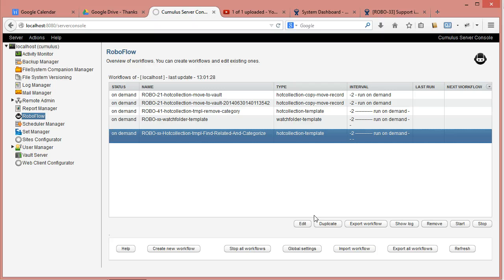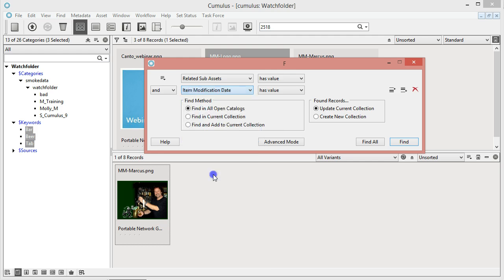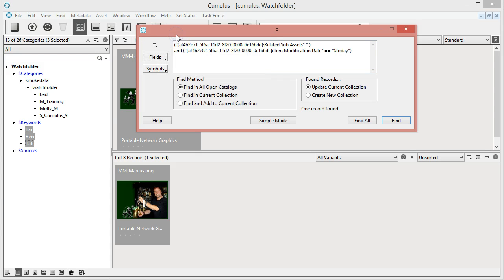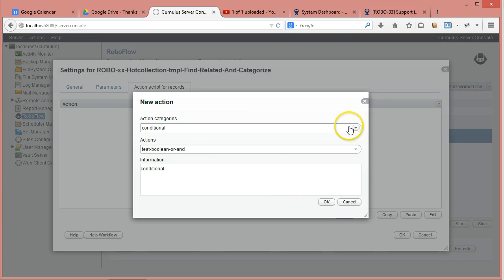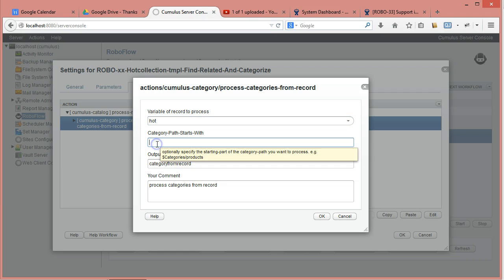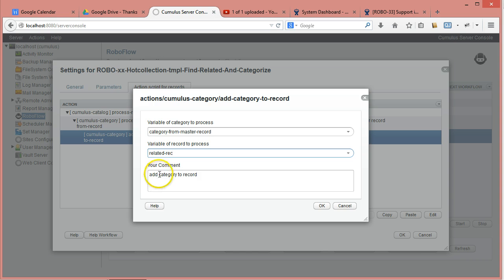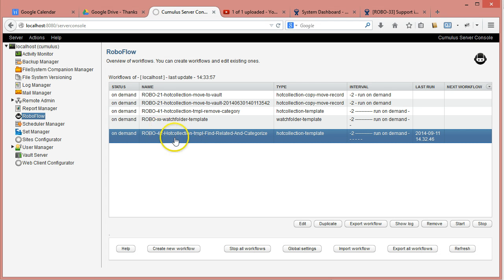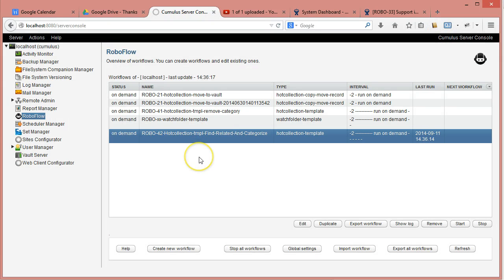Canto Roboflow9 hotcollection tmpl find related and categorize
Finding master records and push categories to the slave records in Canto Cumulus using Canto Roboflow